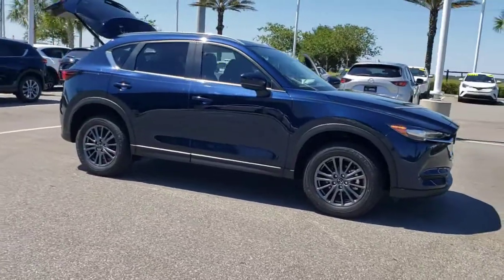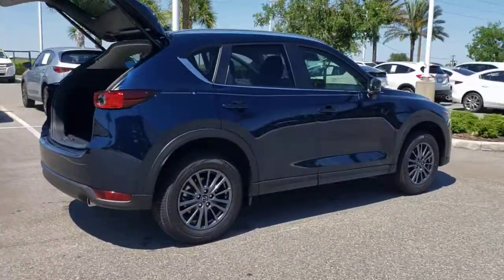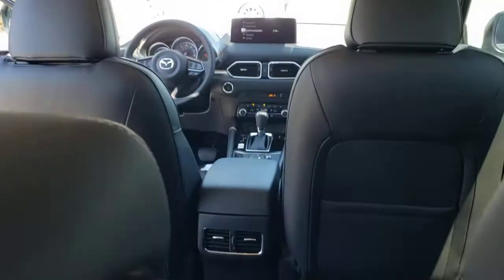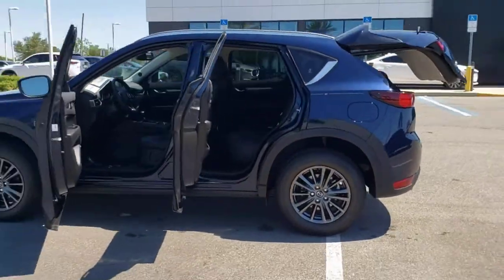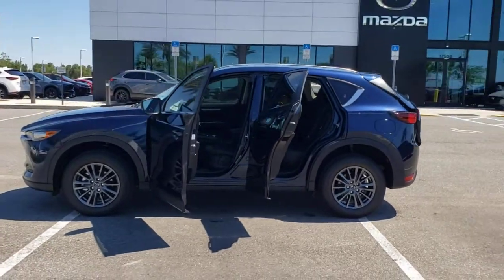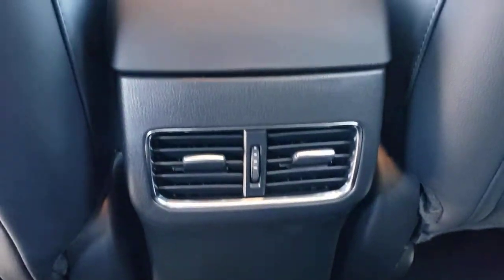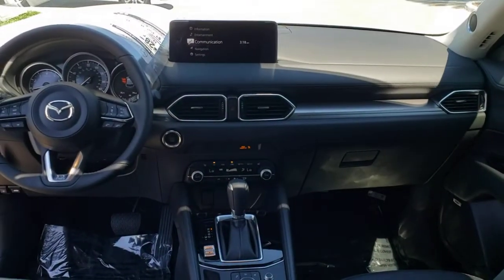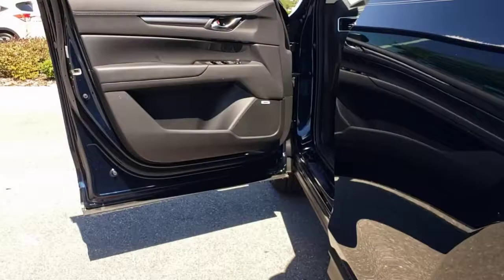2021 Mazda CX-5 Davenport, Clermont, Winter Garden, Orlando, Ocala, FL M0383349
Deep Crystal Blue Mica New 2021 Mazda CX-5 available in Clermont, Florida at Headquarter Mazda. Servicing the Davenport, Winter Garden, Orlando, Ocala, FL area:

Headquarter Mazda
17500 FL-50